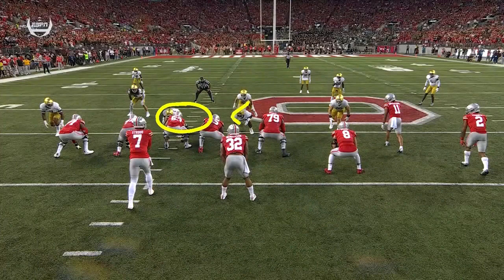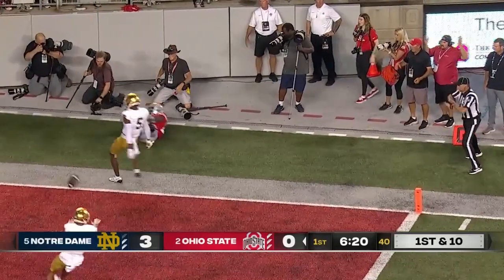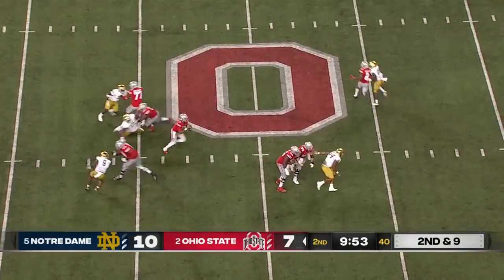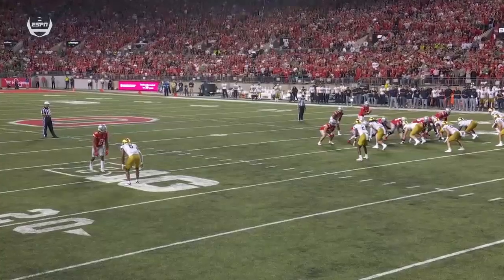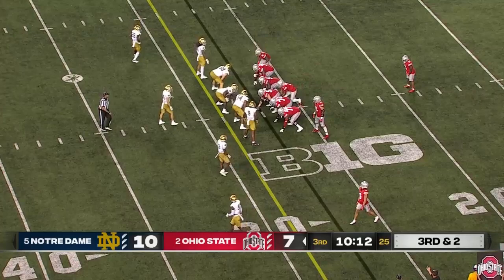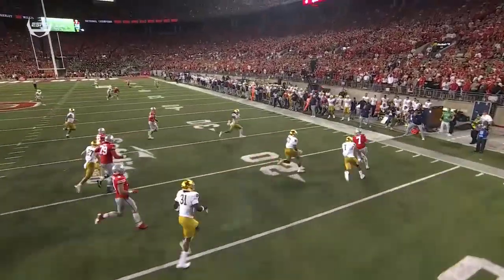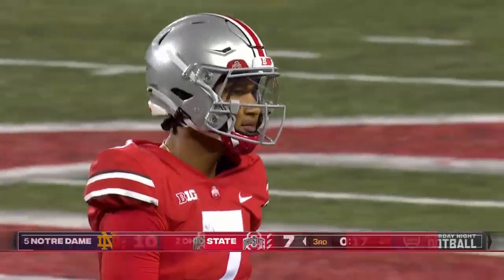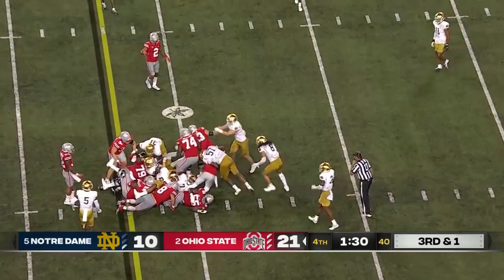CJ Stroud vs Notre Dame (2022)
All passing & rushing attempts by Ohio State quarterback CJ Stroud in the 2022 season game against Notre Dame.

Game Stats:
Passing - 24/34, 223 yards, 2 TDs
Rushing - 3 carries, 1 yard